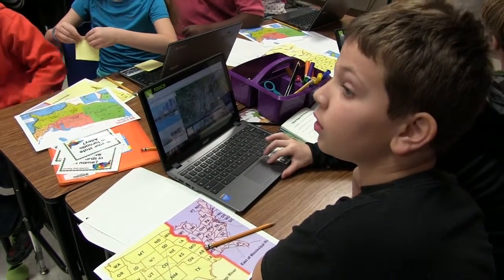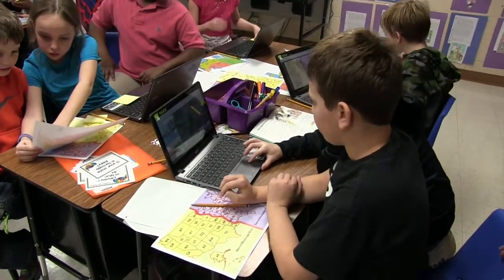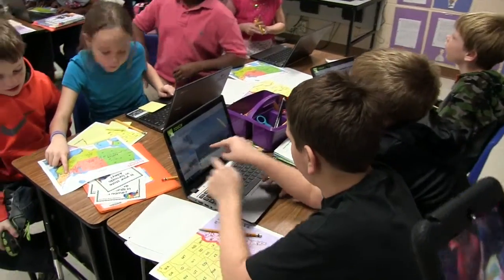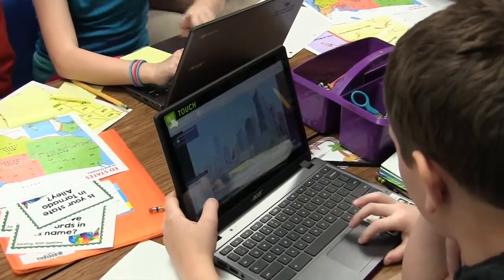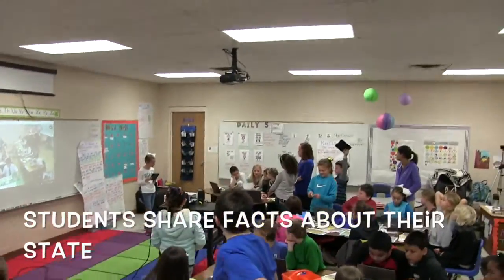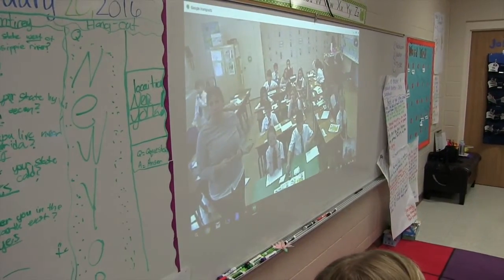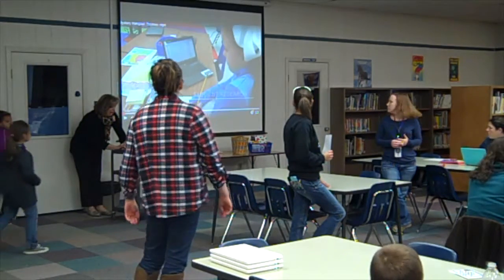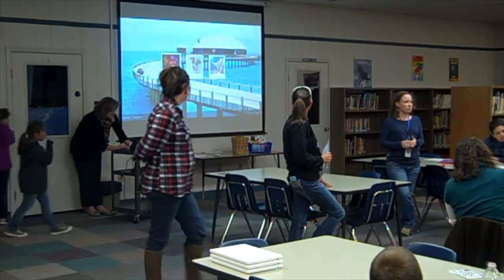Parlay through Google Hang Out Mystery Hangouts